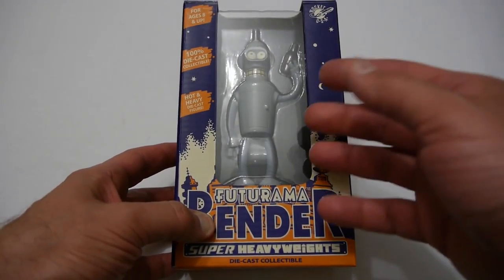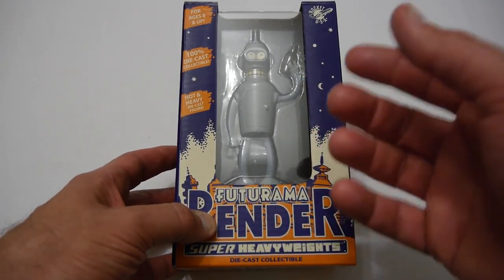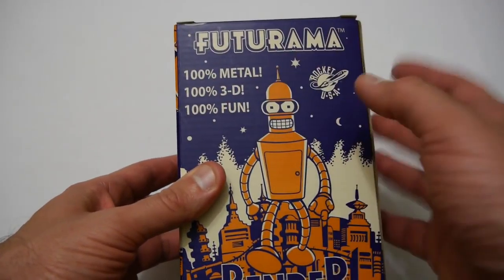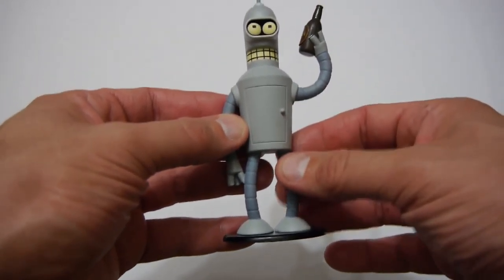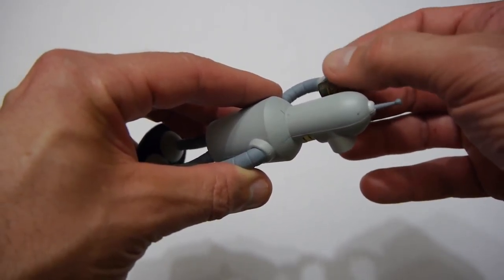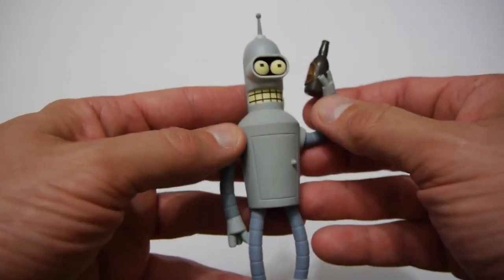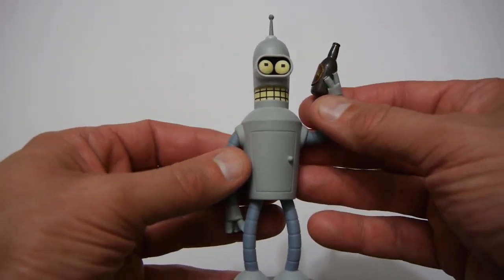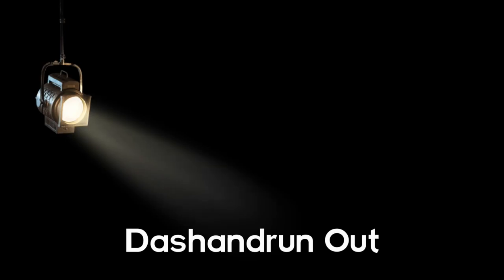Futurama Bender Die Cast Figure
US Amazon
CA Amazon
UK Amazon
ES Amazon
FR Amazon
IT Amazon

US Ebay
CA Ebay
UK Ebay
DE Ebay
AT Ebay
FR Ebay
IE Ebay
NL Ebay